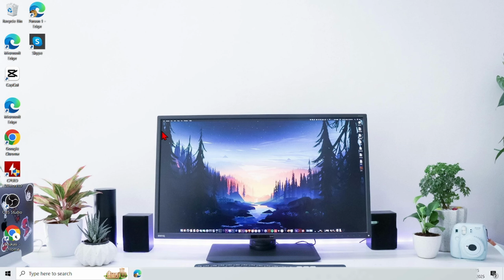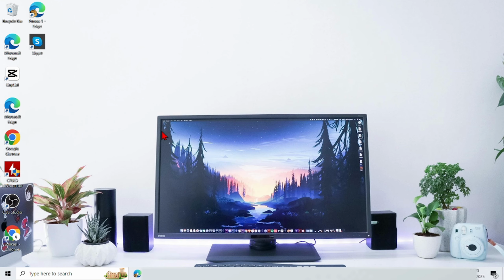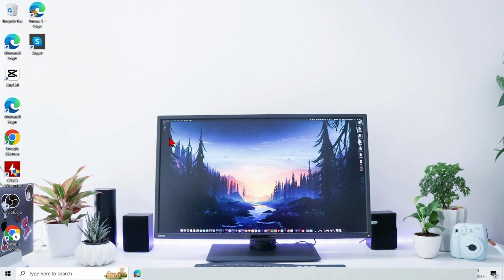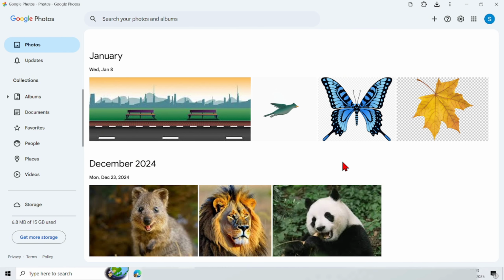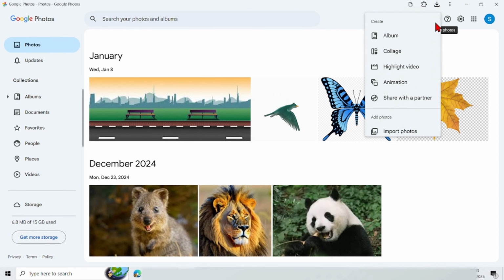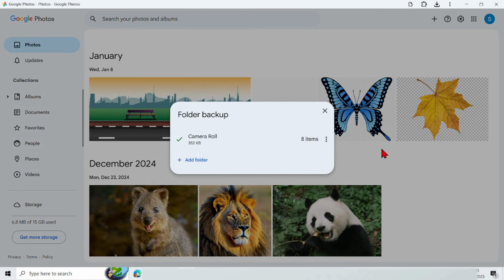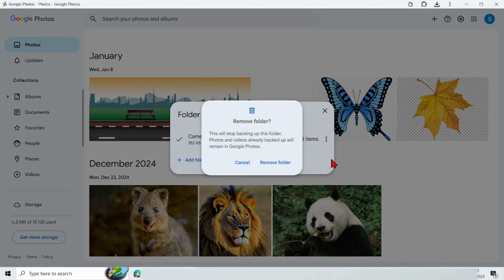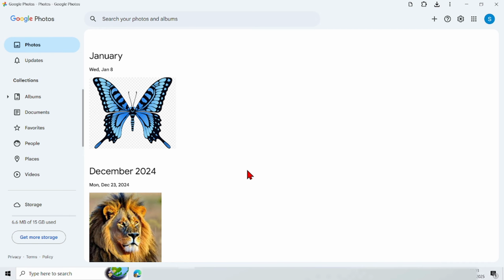How To Remove Backup Folder In Google Photos On Computer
*this video is related to the search:
how to remove backup folder in google photos
how to remove backup folder in photos on computer
remove backup folder in google photos on computer
tutorial remove backup folder in google photos on computer
remove backup folder in google photos
google photos